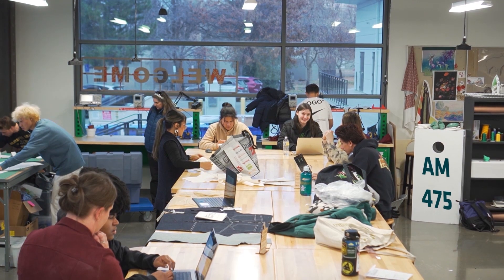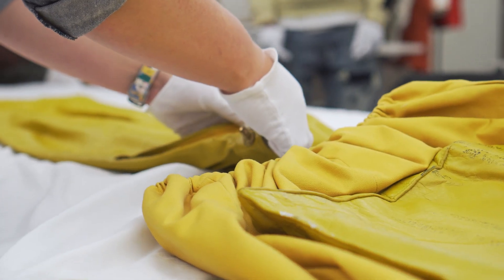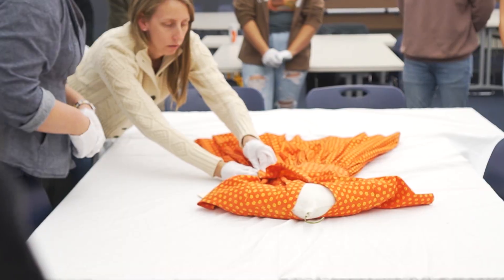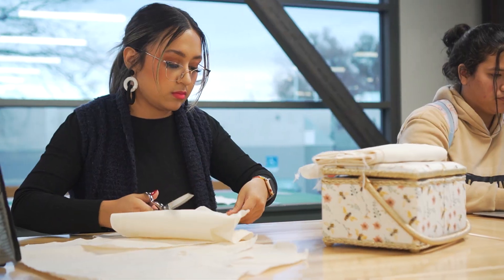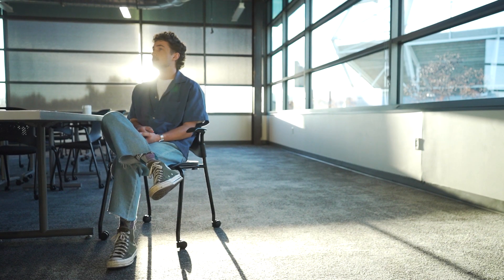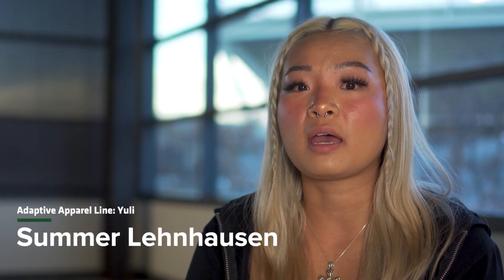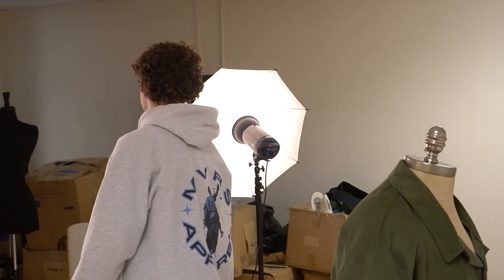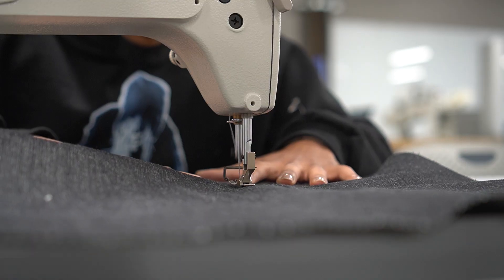CSU Apparel and Merchandising students craft adaptive apparel through Cotton Incorporated grant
During the fall 2022 semester, students in Dr. Kristen Morris' AM 475 product development course were tasked with creating an inclusive, adaptive capstone collection of garments that serve the needs of underrepresented groups and individuals with disabilities.

This project was made possible by a competitive grant presented to the Department of Design and Merchandising by Cotton Incorporated.